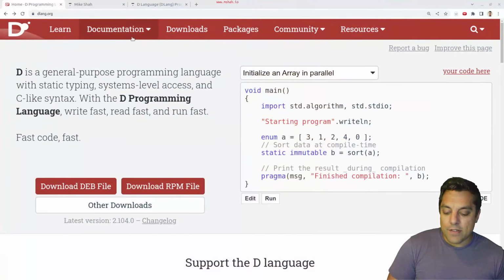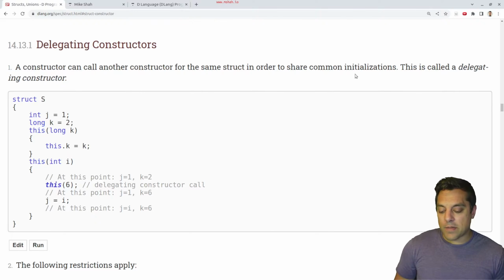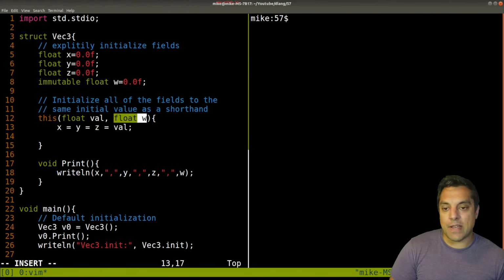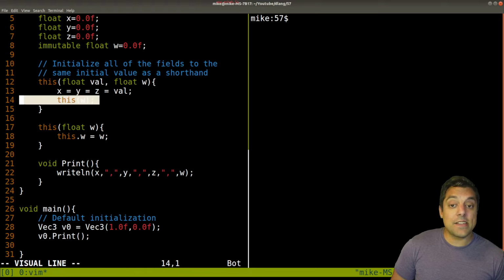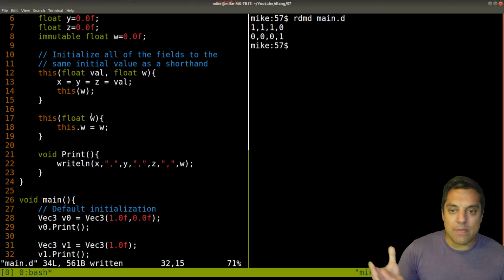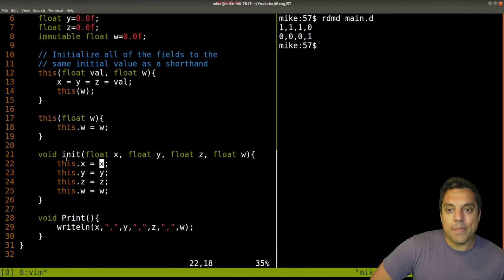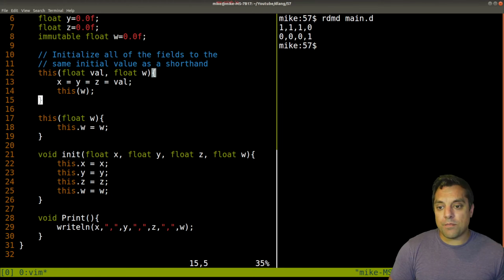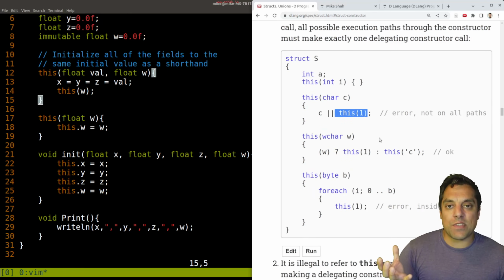[Dlang Episode 57] D Language - structs - Part 5 of n - Delegate Constructors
►Lesson Description: In this lesson I show you a neat feature in constructors to reuse code -- delegate constructors. Delegate constructors allow you to call other constructors (marked with 'this') from other constructors. This is a nice way to ensure that initialization code does not need to be duplicated, and it also helps your clients of your struct from avoiding calling other 'init' functions accidently.